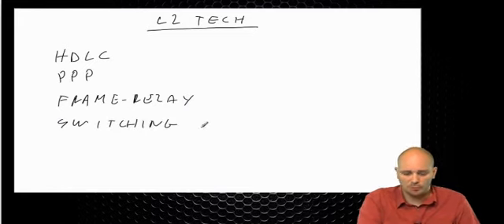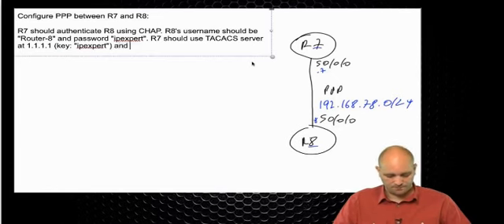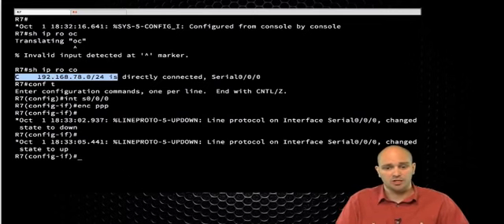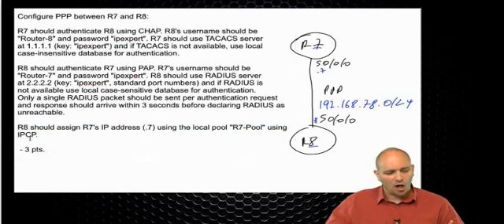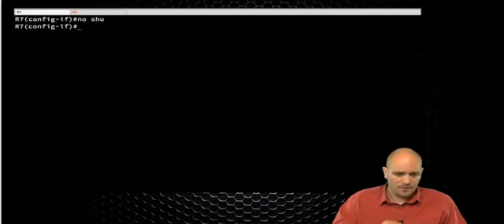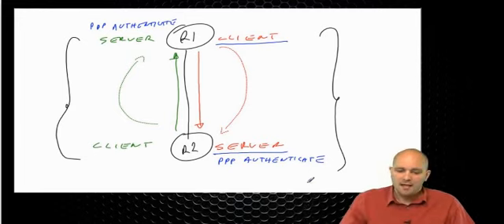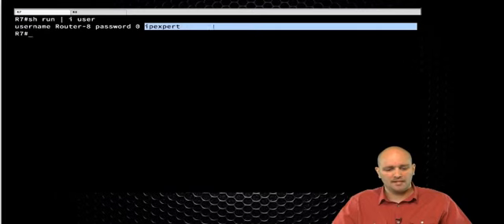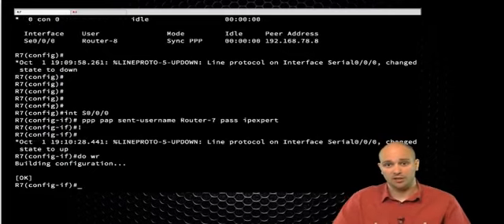L2 00 L2 Introduction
Introduction - Layer 2 | CCIE RnS | Marko Milivojevic